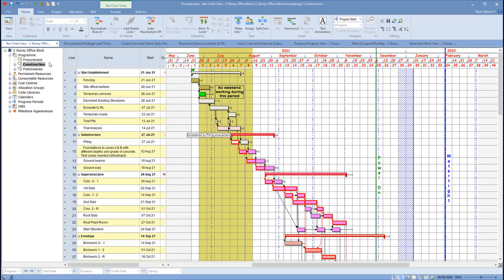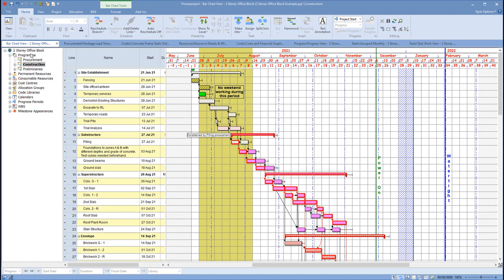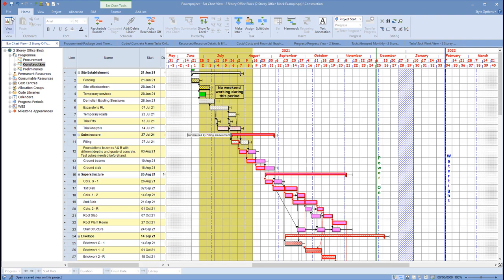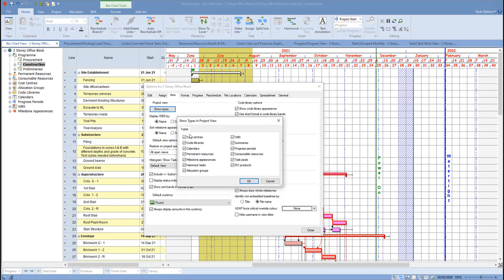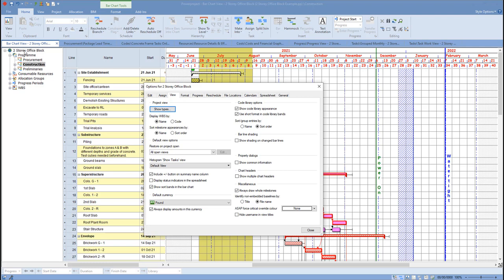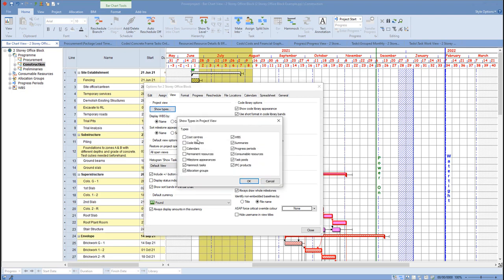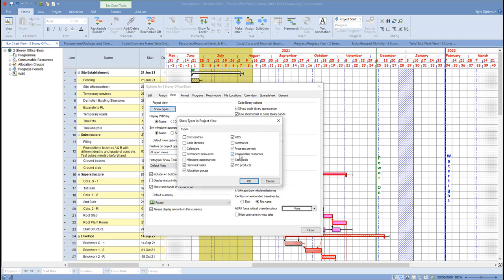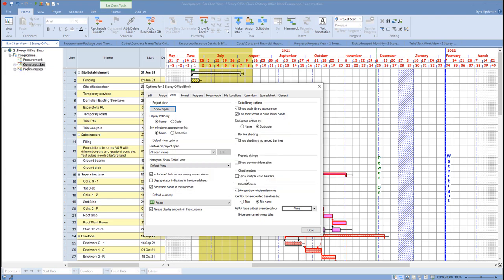Displaying what you see in the Project View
Powerproject allows you to choose what is displaying in the Project View on the left side of the project. This option is set per project and impacts all views.